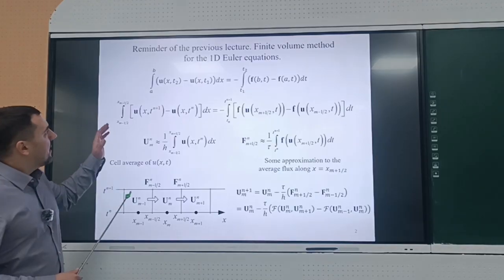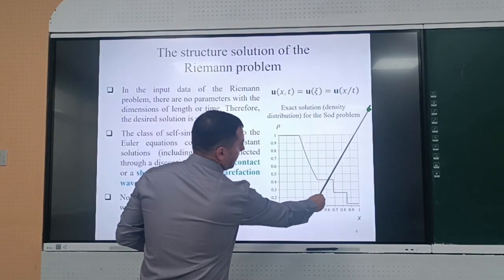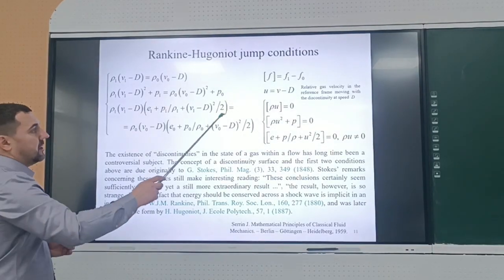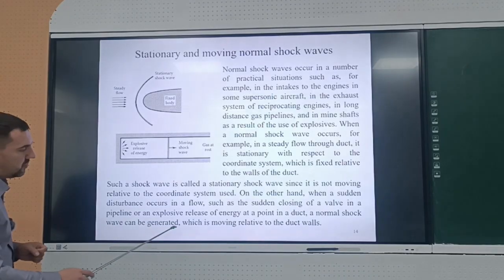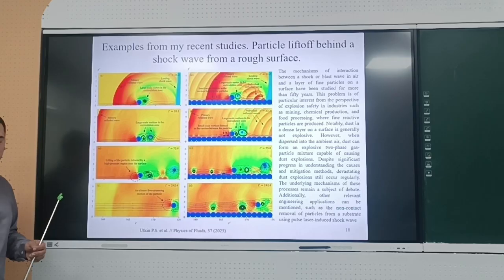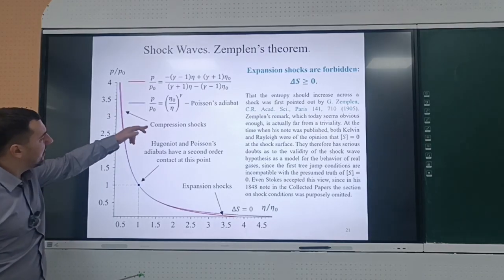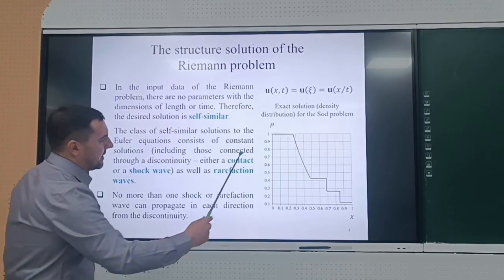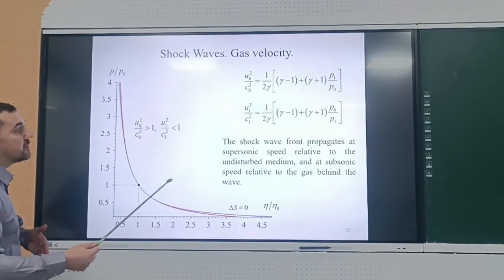Discontinuous Solutions of the Euler Equations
0:00 Reminder of the previous lecture: Finite volume method for the 1D Euler equations.
2:59 Why do we need to know how to solve the Riemann problem?
5:53 The structure solution of the Riemann problem. Self-similar solutions of the Euler equations.
14:42 Reminder of the previous lecture: Rankine-Hugoniot jump conditions for the scalar conservation law.
22:02 Derivation of the Rankine-Hugoniot jump conditions for the Euler equations. Historical note.
29:43 Classification of discontinuity surfaces. Contact surfaces and shock waves.
33:20 Ernst Mach's experiments on the registration of shock waves.
36:23 Stationary and moving shock waves.
39:26 An example from aerospace applications: Re-entry of the SpaceX Starship.
43:26 An example from explosion safety applications.
46:00 Particle-resolved simulation of the motion of a square particle in a flow behind a shock wave.
50:01 Particle-resolved simulation of a particle liftoff behind the shock wave from a rough surface.
52:55 Hugoniot curve.
59:28 Zemplen's theorem.
1:06:30 Roe scheme and expansion shocks.
1:24:47 Gas velocity behavior across the shock. Sound waves.